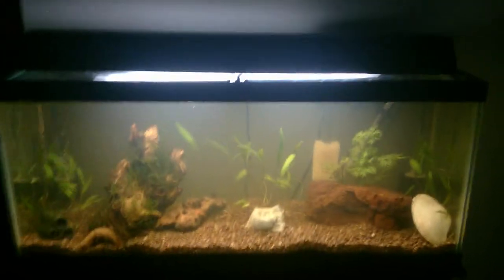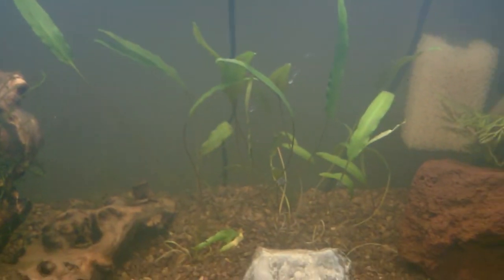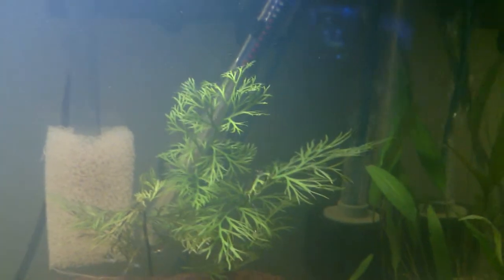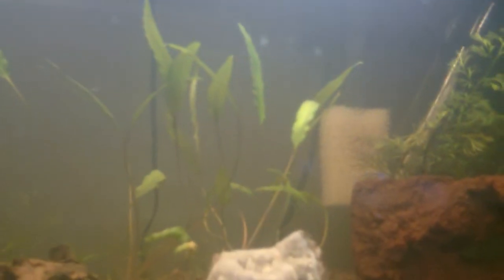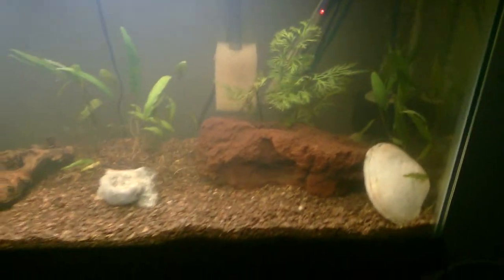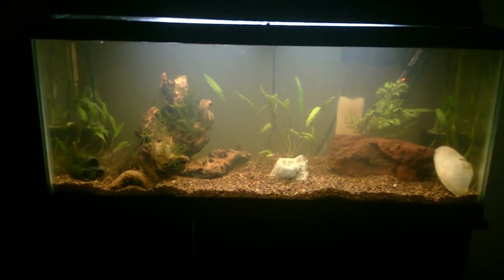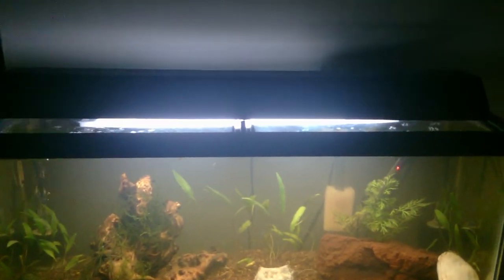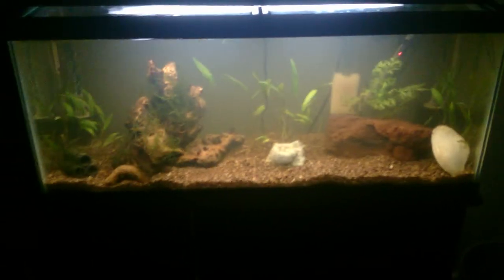30 Gal Planted Tank - New Tank!